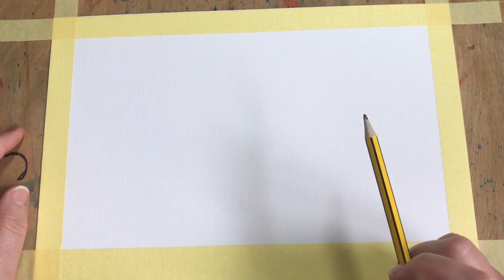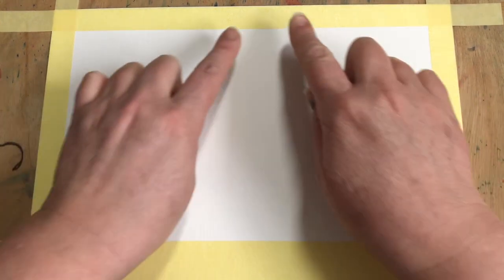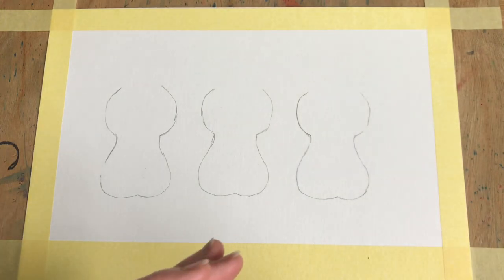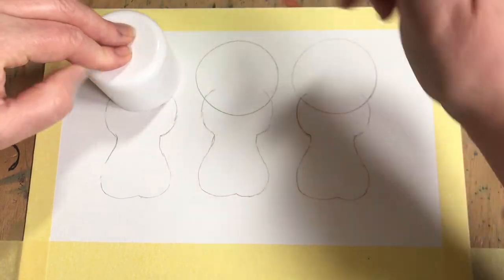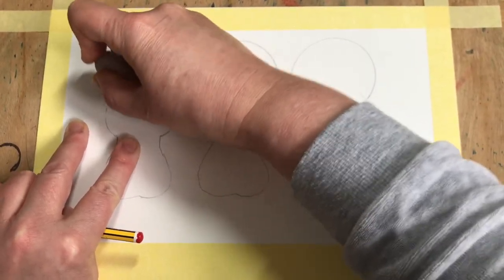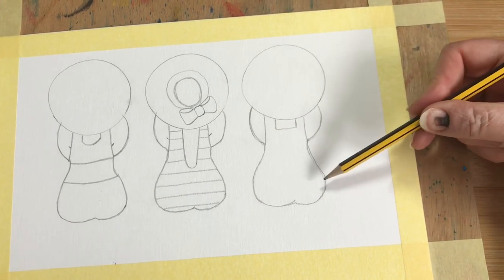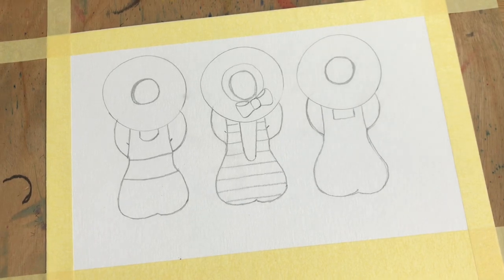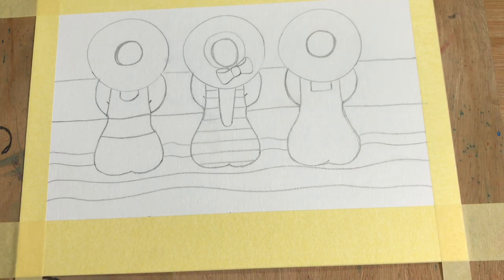Daily Art Challenge - Ep1 Bathing Belles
Good morning Quirky Birders!!

How are you today? Are you ready to start your Daily Art Challenge this week?

Here is the first episode of the series.  In this episode we focus on the drawing of the Bathing Belles picture.

Have fun .

QB,❤️Lynn x